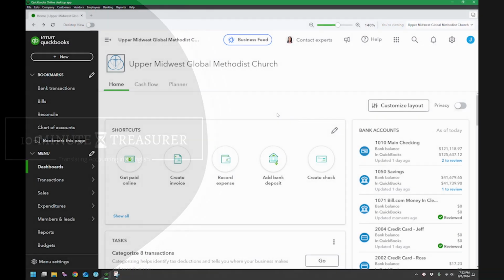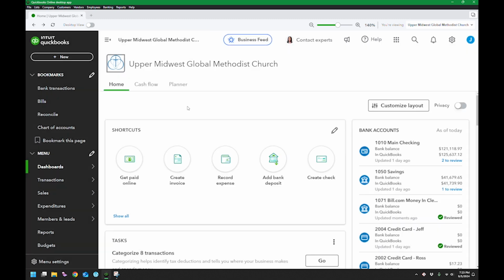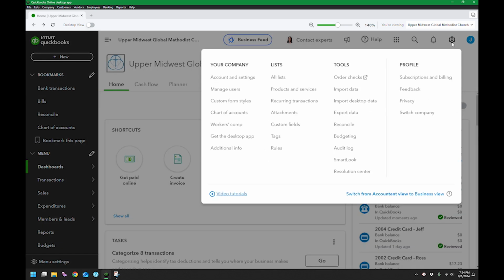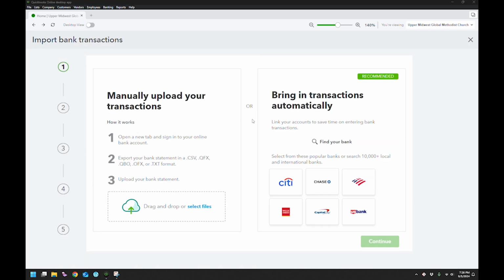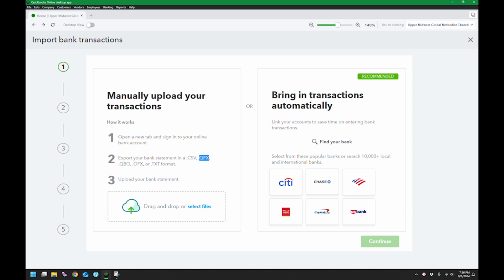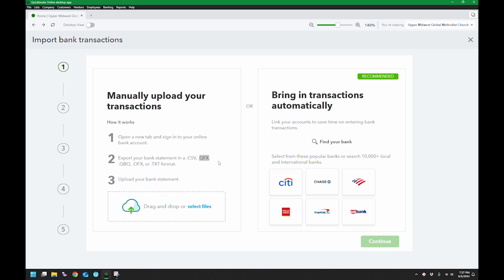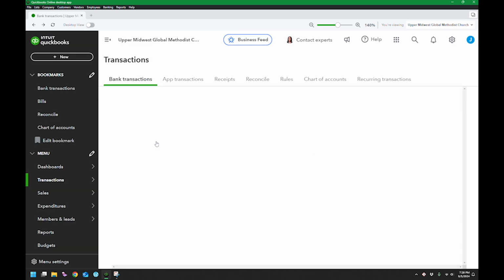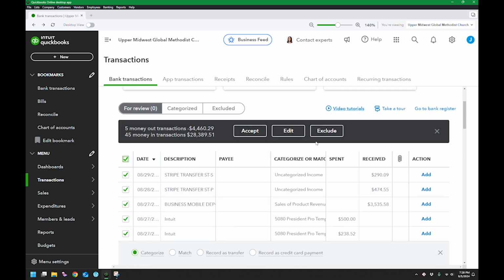QuickBooks Online: How to import Bank Transactions